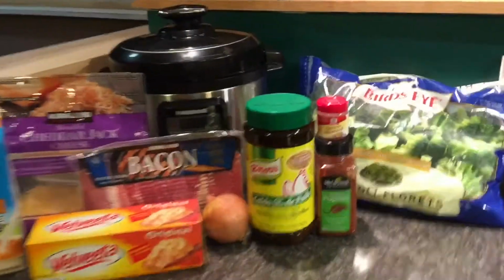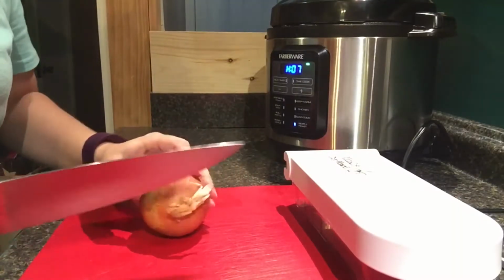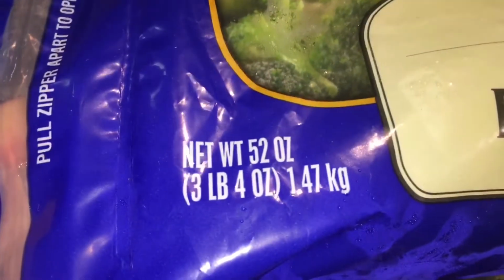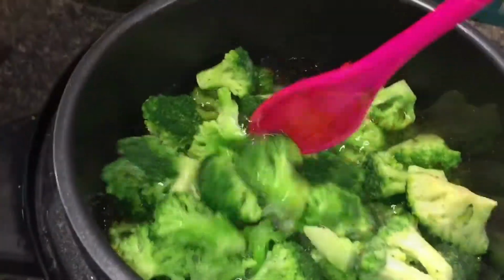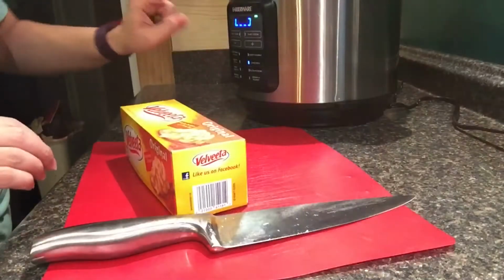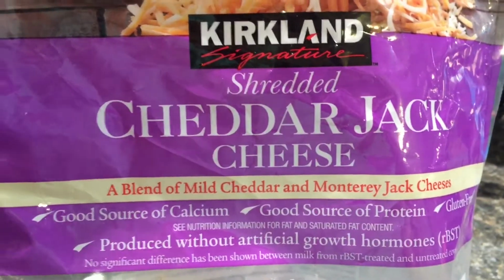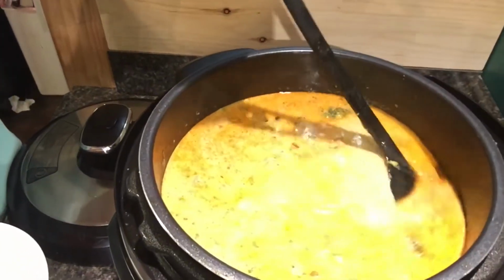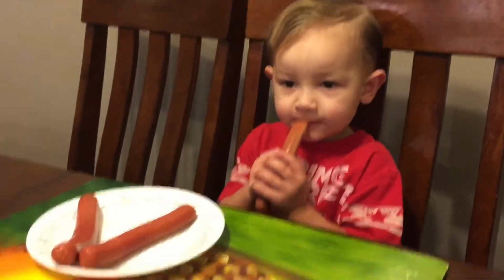Making Food Monday: Pressure Cooker Broccoli Cheese Soup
The Smartypants Mommy is making a stove-top favorite in her pressure cooker for the first time in this week's episode of Making Food Monday: Pressure Cooker Broccoli Cheese Soup

Ingredients:
3 lbs Broccoli
1/2 lb bacon
1 onion
1 tsp ground Mustard
1 tbsp Smoked Paprika
8 cups water
8 tsp chicken bouillon
12 oz Velveeta cheese
2 cups shredded cheese (I used Cheddar Jack)
2 cups half and half

topped with sour cream, and a touch of hot sauce